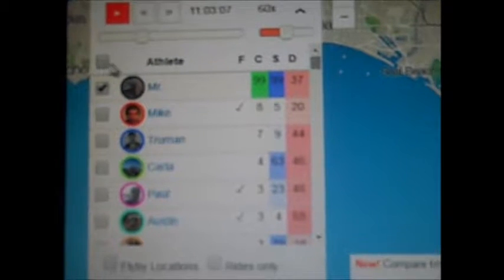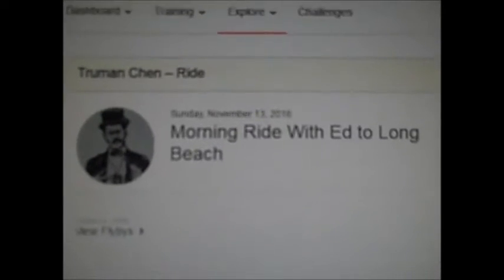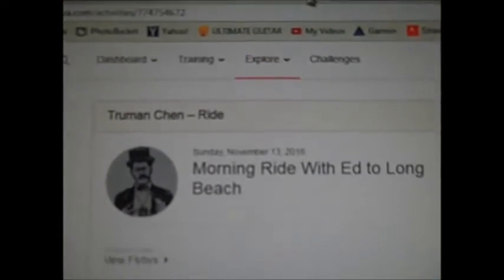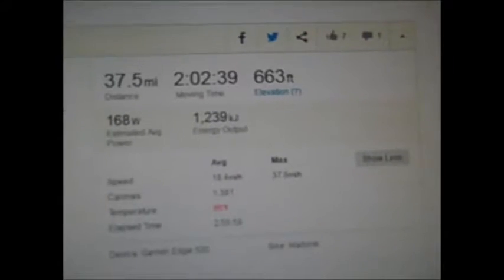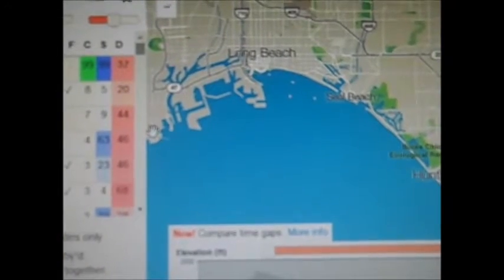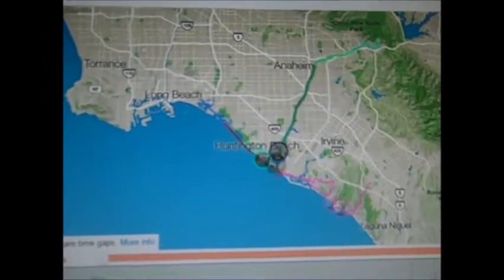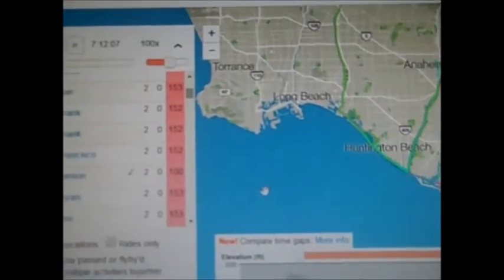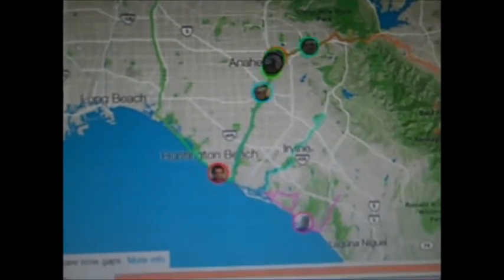Sttrava Flybys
Tracking other riders on Strava via the "fly by" function. Drag the cursor along the elevation graph and watch the bubbles move. Zoom in or out for close ups. Or push Play at top left corner of legend to go auto. Also control speed with button at top right corner of legend.